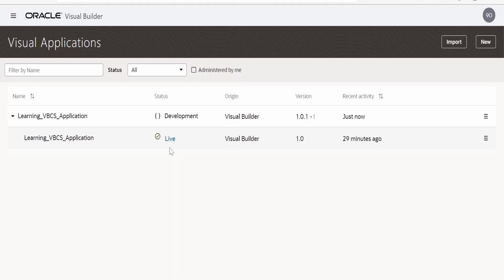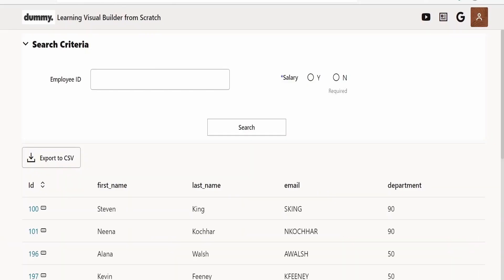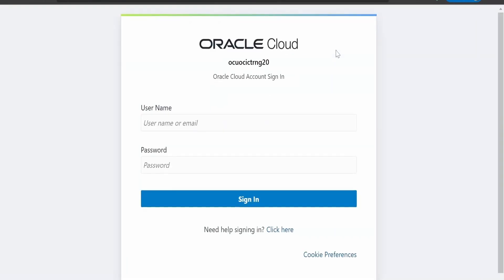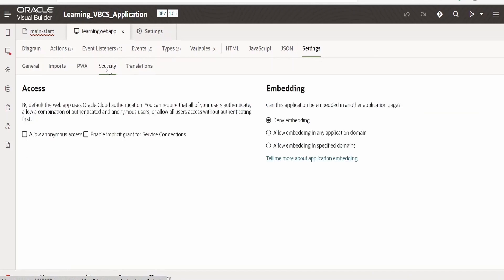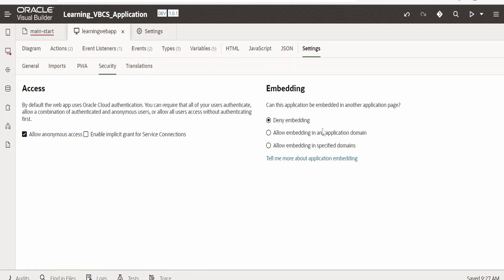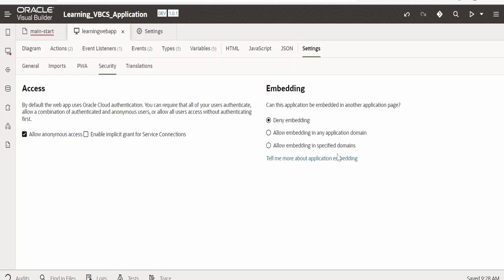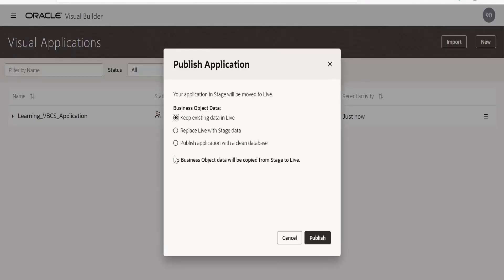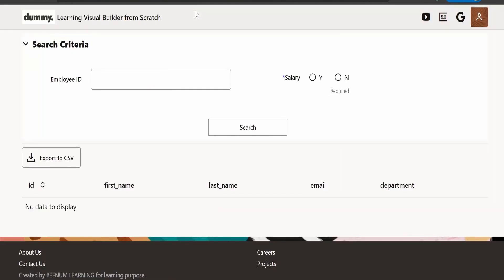Allow Anonymous Access for users to Oracle Visual Builder (VBCS) web application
With this video we will learn about how to Allow Anonymous Access for users to Oracle Visual Builder (VBCS) web application | VBCS | Security | allow access to users without authentication

Below is the link for Udemy course on Visual Builder (VBCS)

0:00:03 - What you'll learn from this class
0:00:20 - Background on why allow anonymous access is needed
0:01:46 - Enable allow anonymous access under web application security
0:04:14 - Testing the changes with browser